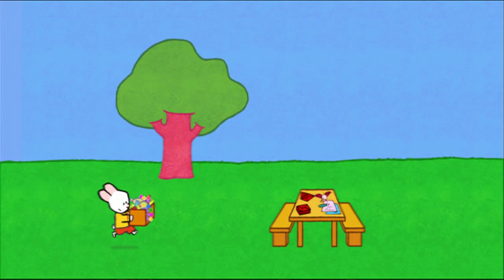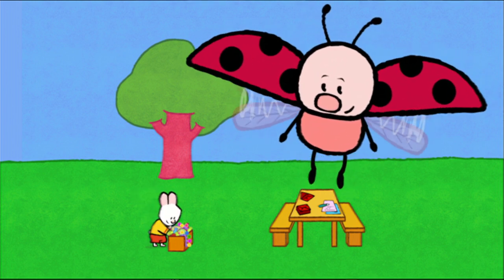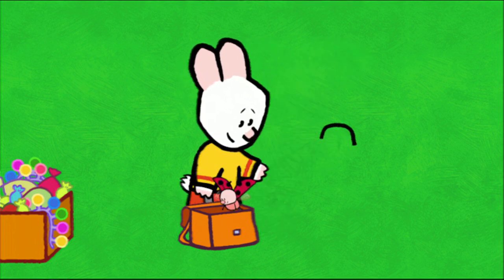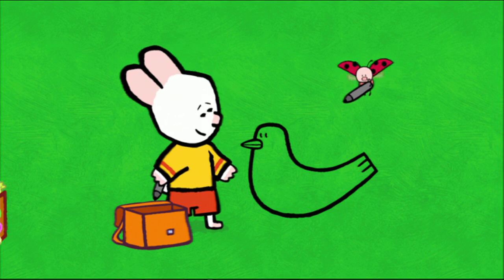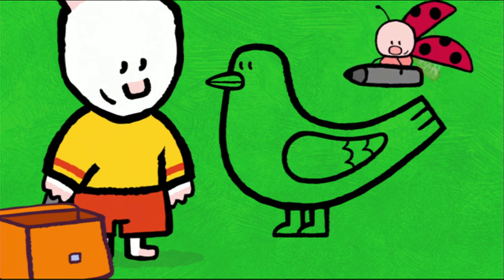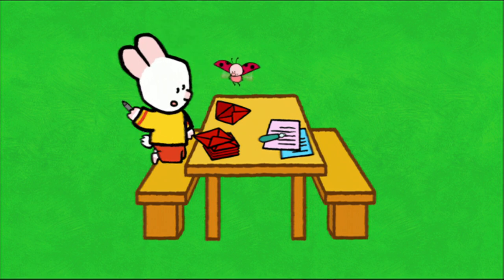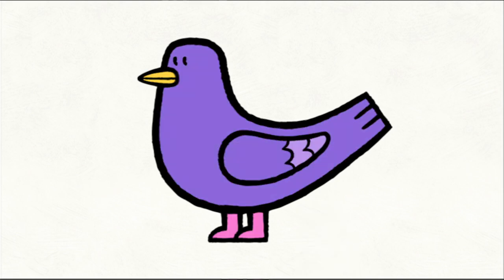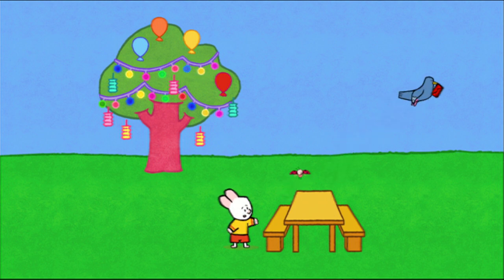Pigeon - Louie draw me a Pigeon | Learn to draw, cartoon for children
Watch Louie draw me, children’s favorite animated serie cartoon to learn how to draw! With this cartoon, kids aged from two to four will follow Louie and Yoko’s exciting adventures and practice their drawing while having fun!

Louie, draw me a Pigeon.
Louie and Yoko have organised a huge tea party for all their friends, but Yoko’s forgotten to post the invitations! How will they tell their guests in time? Louie has an idea: He draws a carrier pigeon to deliver the invitations in the beat of a wing!